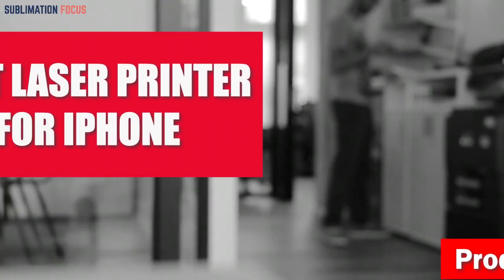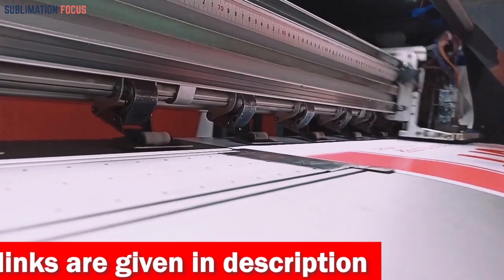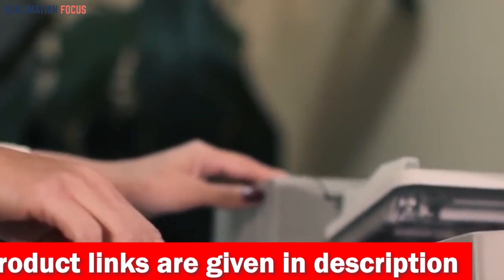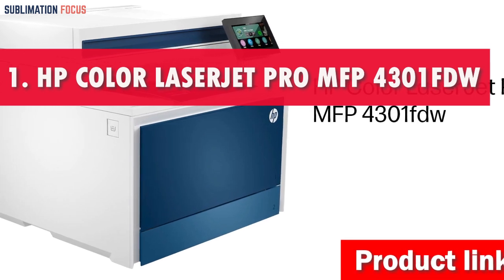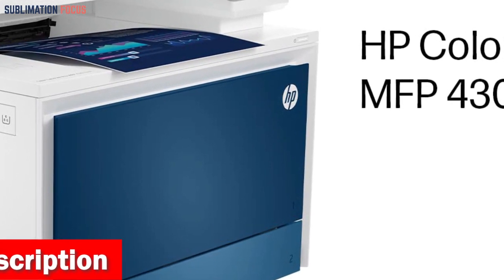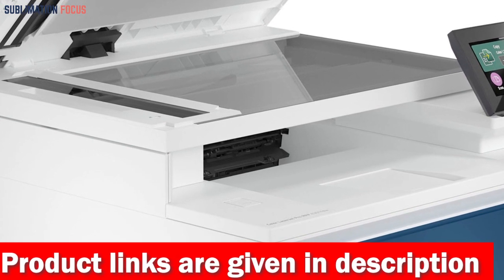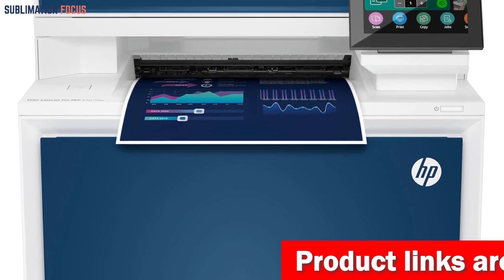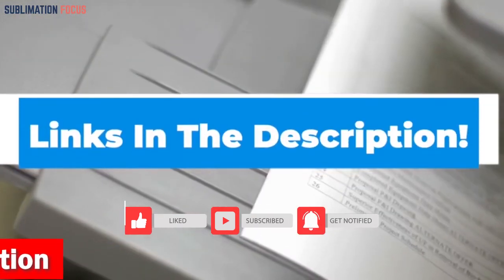HP Color Laserjet Pro MFP 4301Fdw | Print With Alexa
If you are tirelessly looking for a laser printer that will seamlessly complement your iPhone, the HP Color Laserjet Pro MFP 4301Fdw stands out as a top-tier choice. Crafted to meld effortlessly with your iPhone, this printer boasts a synergy that ensures smooth connectivity and hassle-free printing from your device. Experience the pinnacle of convenience with this compact wonder. Equipped with Wi-Fi technology, it syncs flawlessly with your iPhone, allowing you to print, scan, copy, and even fax directly from your mobile device. Embrace efficiency with its lightning-fast printing capabilities, delivering up to 35 color pages per minute with stunning detail and vivid hues, ideal for both personal and professional use. What sets this printer apart is its intelligence—smart Wi-Fi ensures consistent connectivity, while HP Wolf Pro Security safeguards your data, providing peace of mind. With the added convenience of Alexa compatibility, you can effortlessly manage your printing tasks using just your voice, from generating shopping lists to printing documents. Revolutionize your printing experience with the HP Color Laserjet Pro MFP 4301Fdw, the epitome of performance, security, and seamless integration with your iPhone. Elevate your printing game to new heights of efficiency and reliability, tailored specifically for your Apple ecosystem.